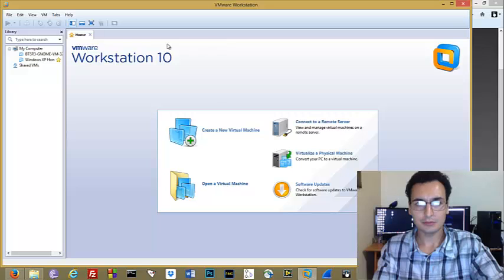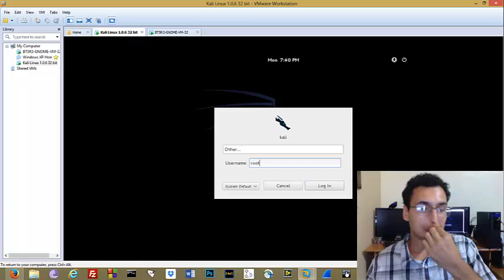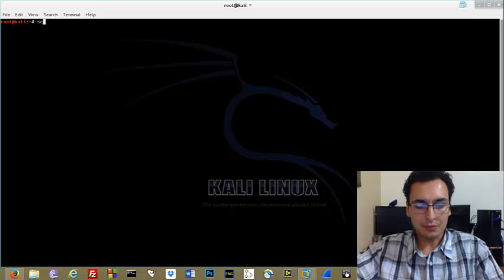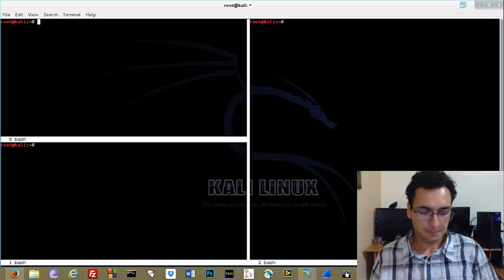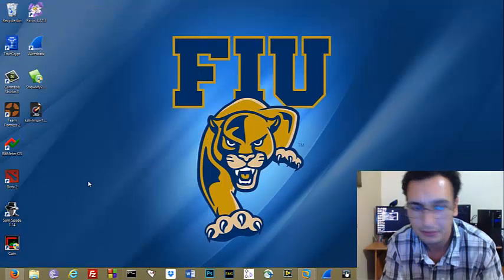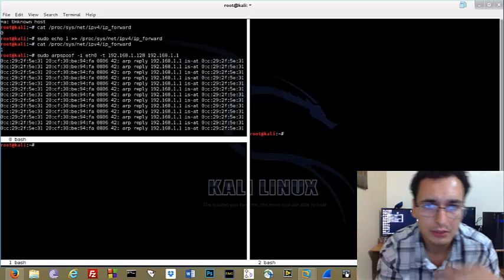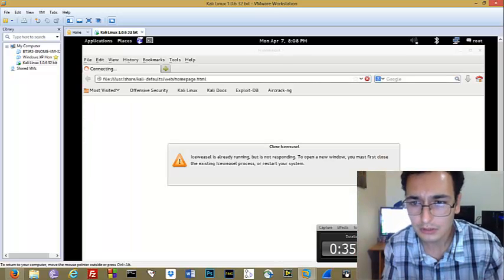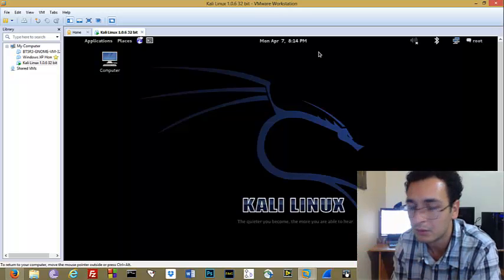Man in The Middle (MoM) Attack with Linux Kali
In this video I will be installing Linux Kali on VMware Workstation 10 to perform a Man in the middle attack and demonstrate the use of the dsniff tools available.